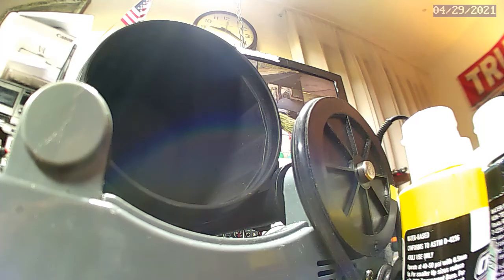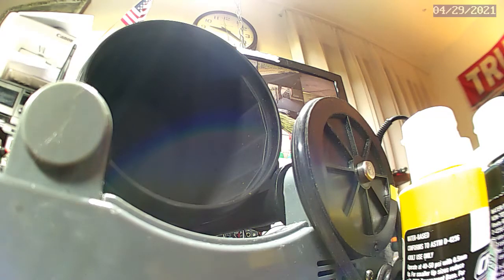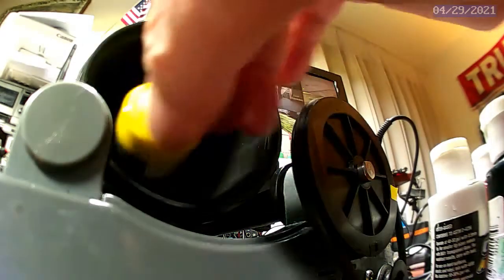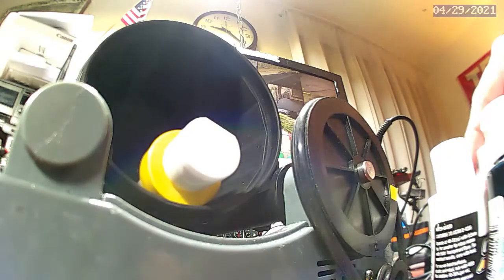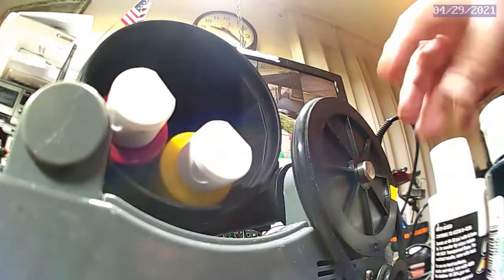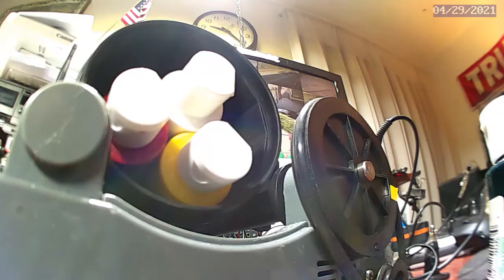George's Tips and Tricks Mixing small water paints for RC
I just got tired of constantly taking out unused stock and shaking it to keep it from separating, this saves a lot of labor ;-)